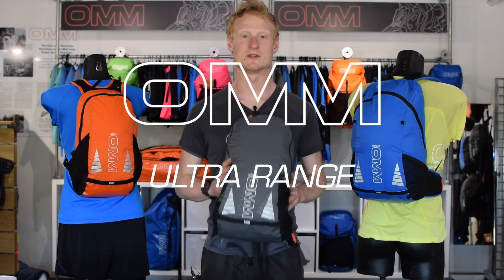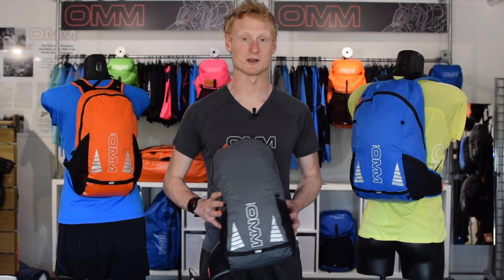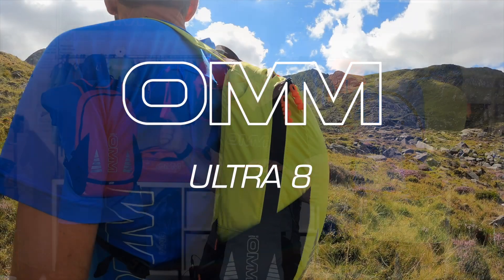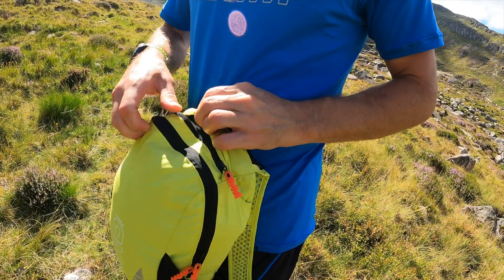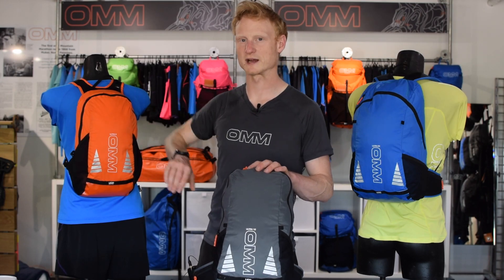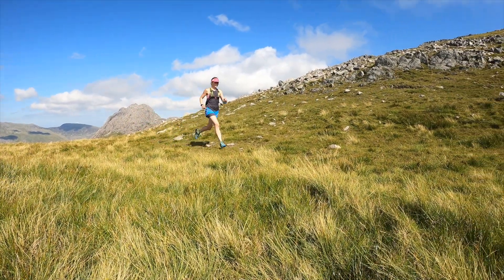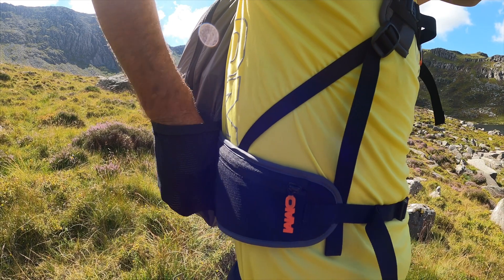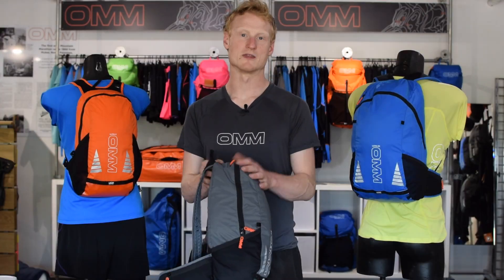Ultra Range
The OMM Ultra range of packs now utilises the INFINIOMM manufacture process, utilising a single polymer (in this case, Nylon) to enhance the ease of recycling and forward processing.

INFINIOMM:
CIRCULAR MANUFACTURE WITH MONOPLASTICS
PROBLEM: Current recycling practices cannot easily split polymers. Products with a mix such as Nylon and Polyester can only be recycled (if at all) into lower grade products with a high degree of wastage. This means a less useful end product and the rest going to landfill. To create new products requires the use of more virgin material (often crude oil) and a greater demand on resources
AIM: Reduce world resource demand, landfill and wastage
SOLUTION: Circular Manufacture – aims to use 100% of a product again and again whilst maintaining quality, without the need for 1st use ‘virgin’ materials and zero waste.
HOW: The Ultra Pack Range has been updated to use a single polymer throughout. Each pack is entirely constructed from high quality Nylon; including zips, fabrics, webbing and buckles; the works!
INFINIOMM - No Extra Waste. No New Resources. Infinite Loop"